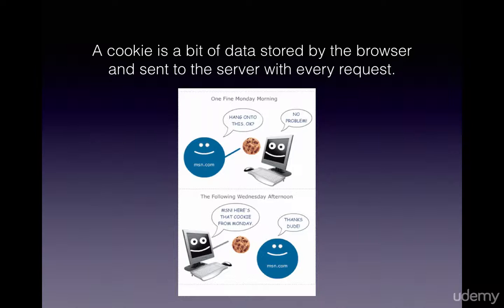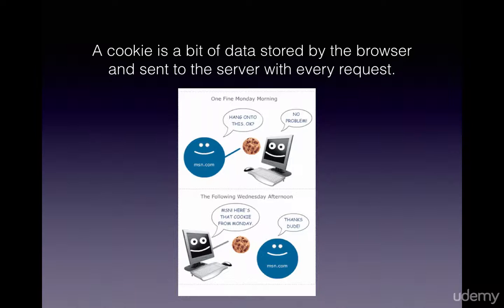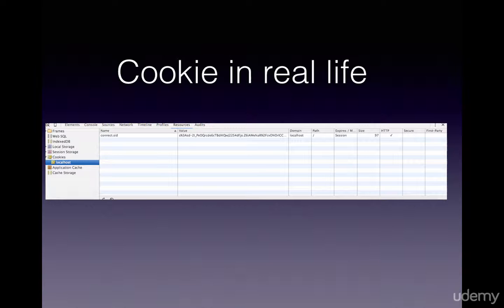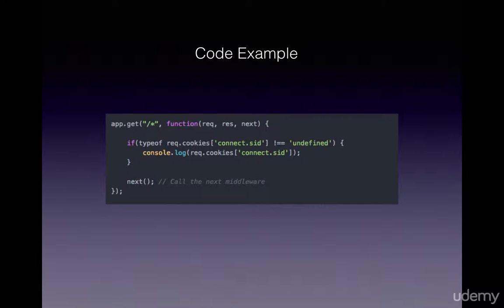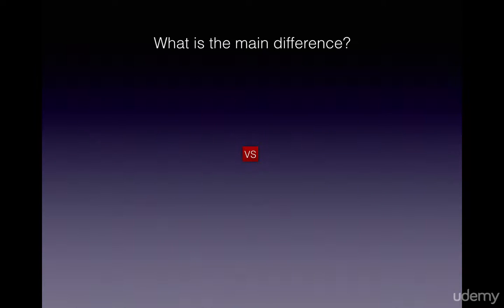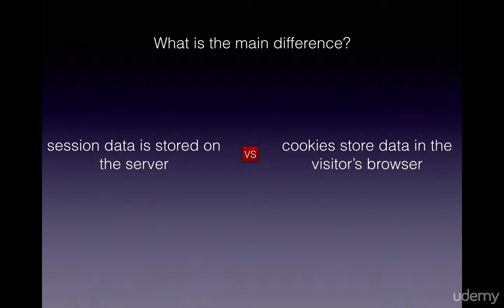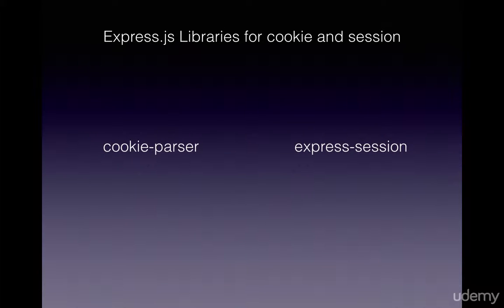022 Introduction to Cookie and Session